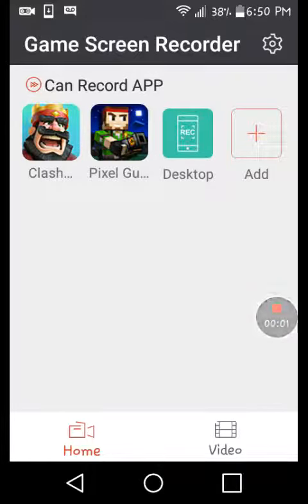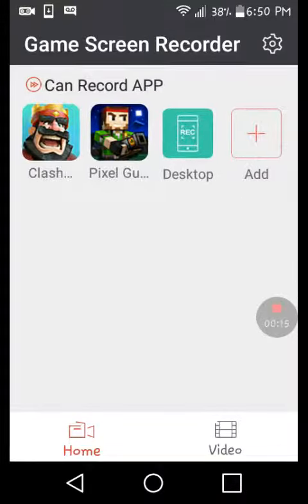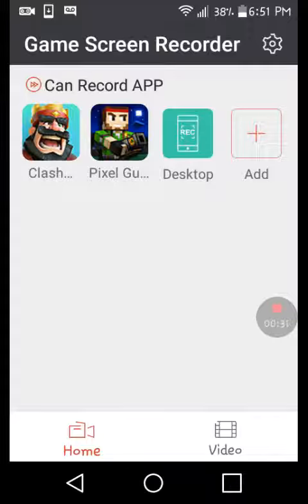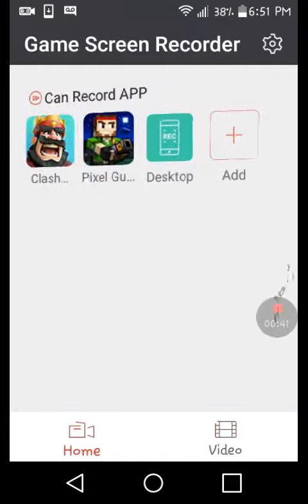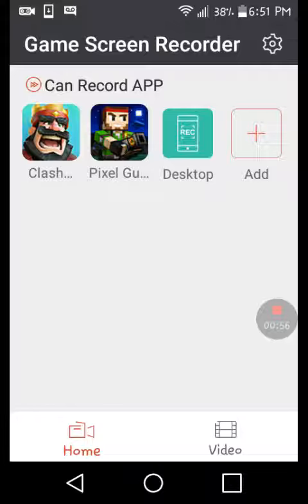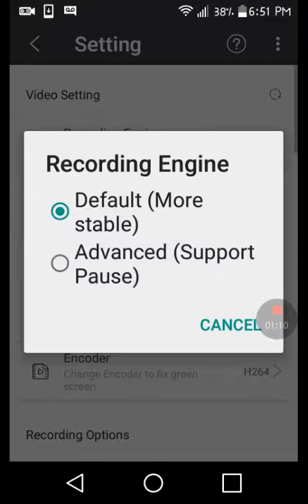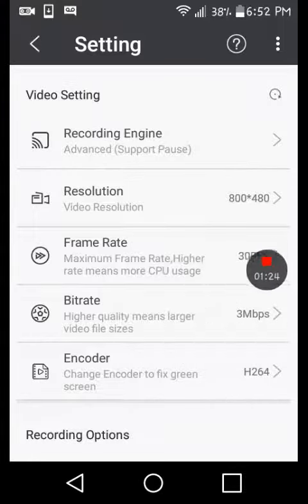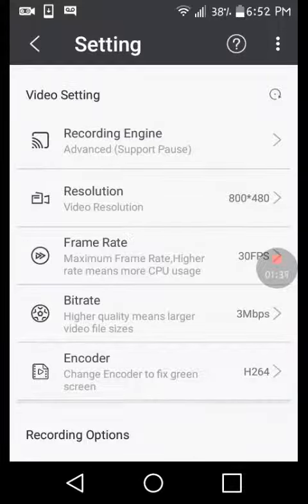Download A Cool Screen Recorder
I Could not put the the name of the acreen recorder in this video hopefully i will put it in the next video.